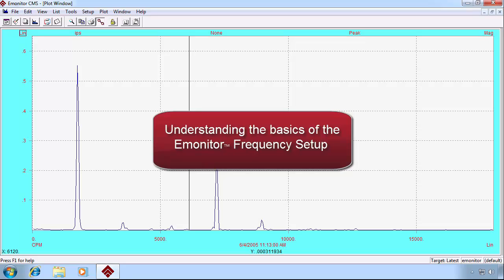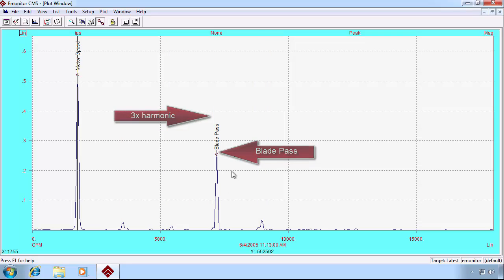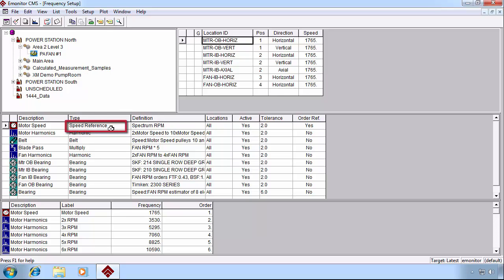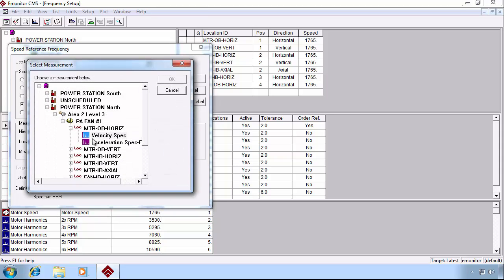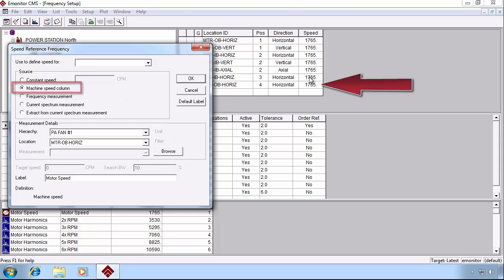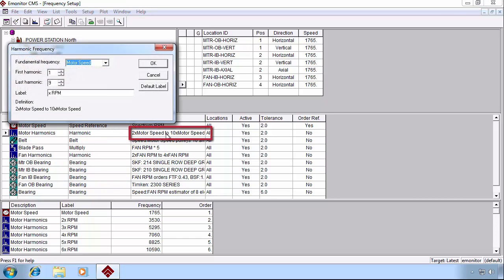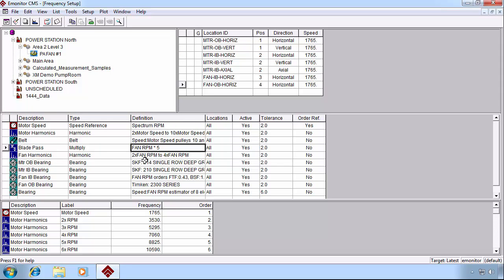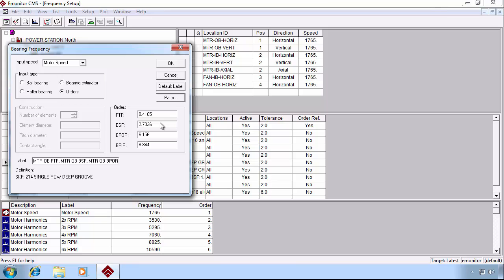Emonitor Frequency Setup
This video describes the basics of understanding how to setup Emonitor Frequency.